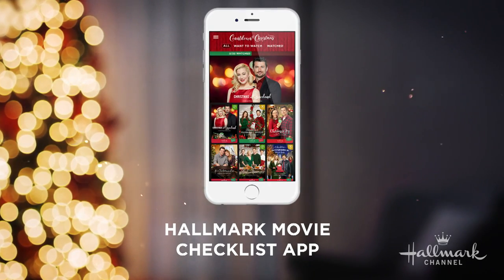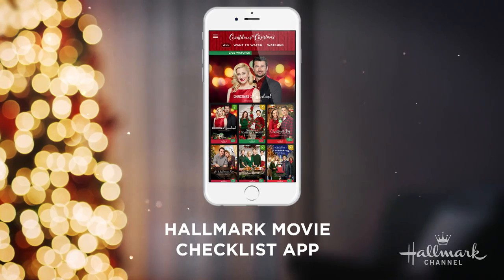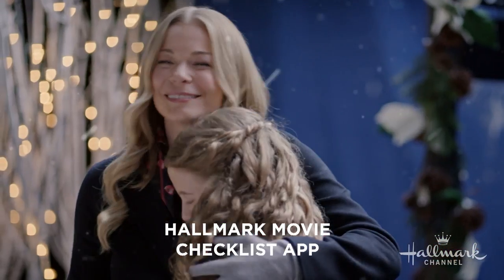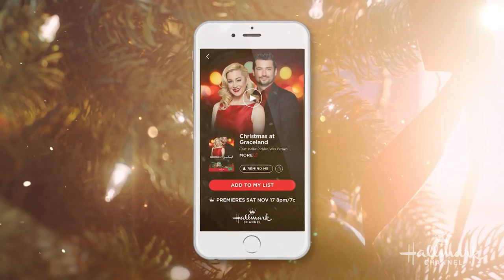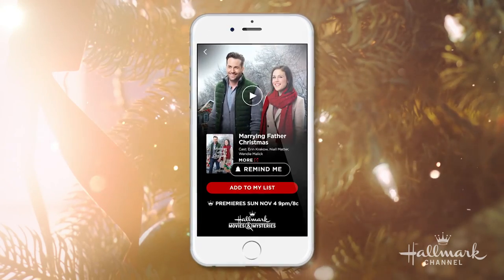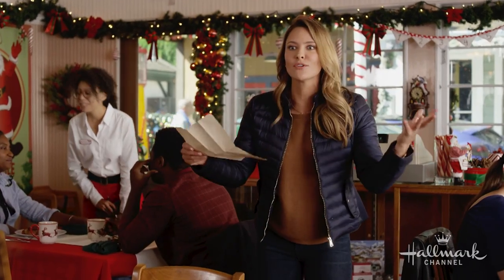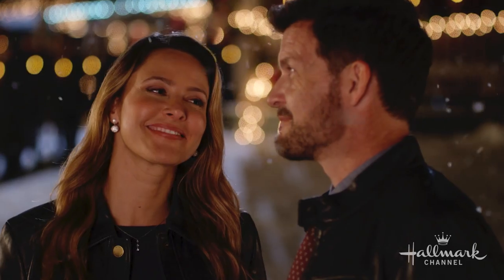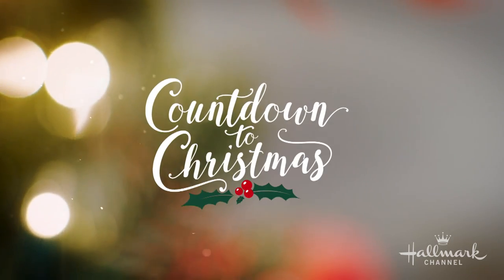Hallmark Movie Checklist App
Find out more about the new checklist app for Hallmark holiday movies!